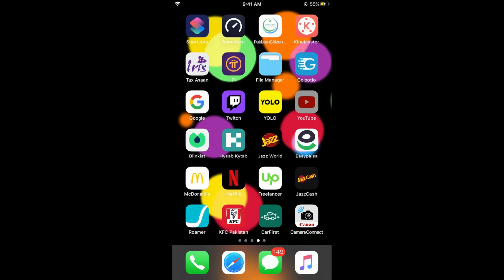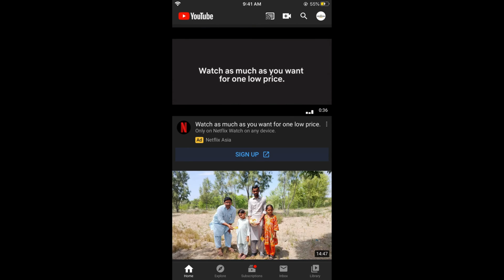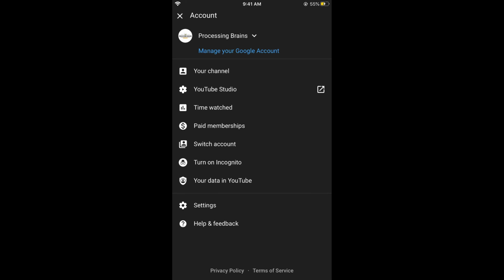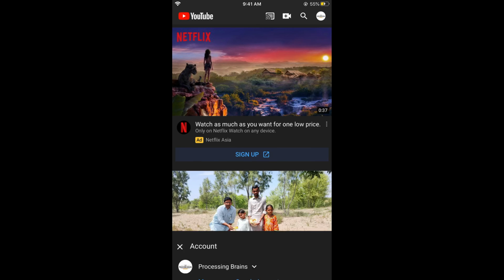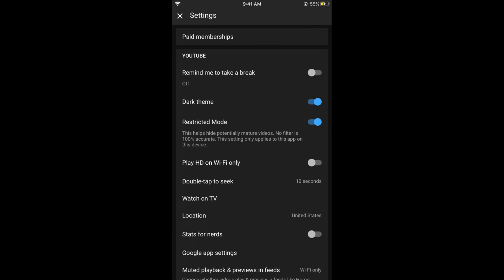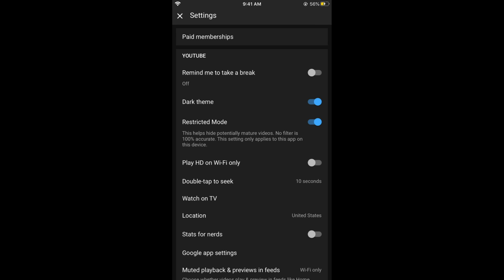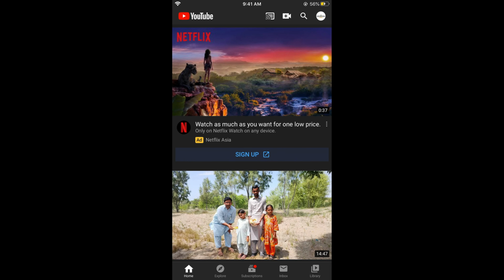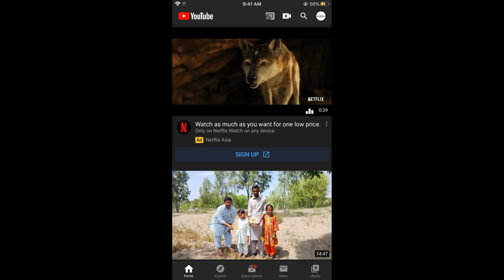How to Turn Off Age Restriction on YouTube iPhone (Quick & Simple)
Learn How to Turn Off Age Restriction on YouTube iPhone. It is simple process to disable age restriction on youtube on your iPhone/iPad.

0:00 Intro
0:05 Turn Off Age Restriction on YouTube iPhone